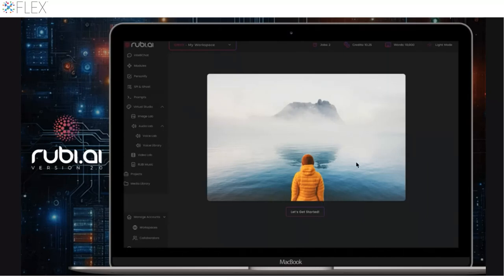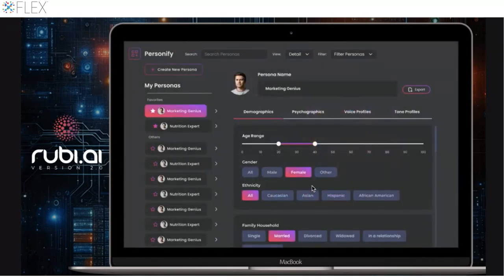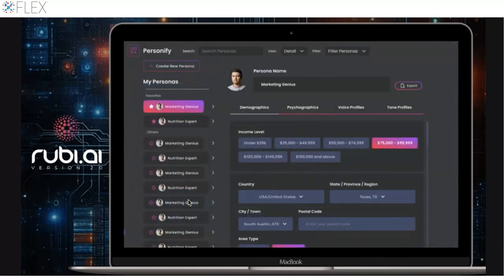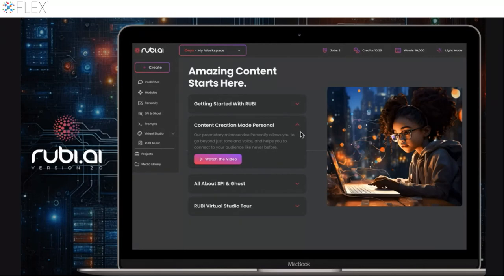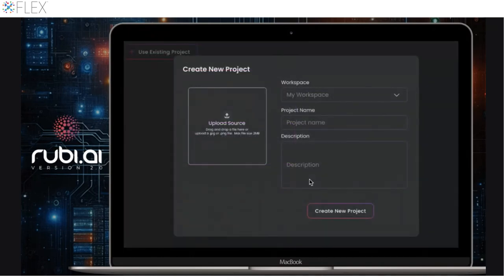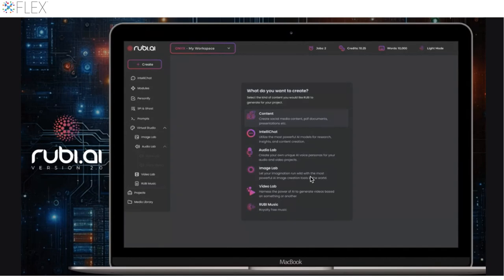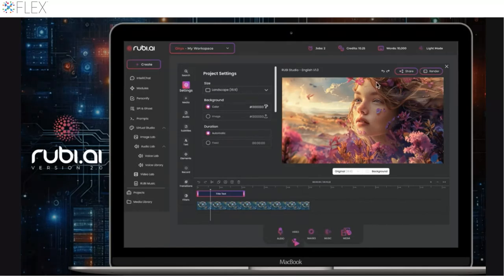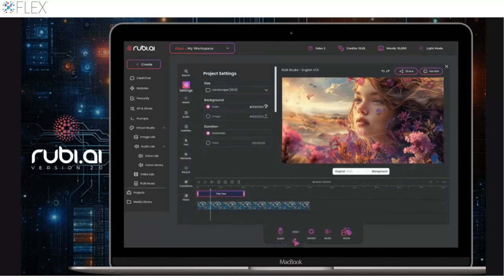RUBI Overview: Get Started, Create a Project to make Videos, create Audio, and make Music!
Rubi One subscription does it all!

Watch this video to see the steps in setting up Rubi 2.0, starting with Personify!
Then, you will see an overall view of new instructional videos in the system and be introduced to Rubi Canvas for audio, video, documents, templates, and Intellichat.

Not using RUBI? Start Now!